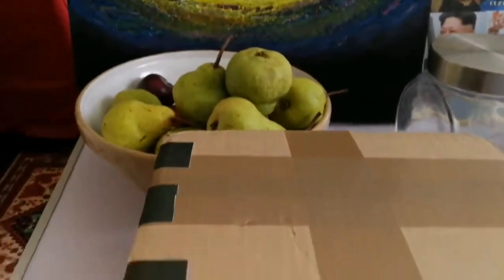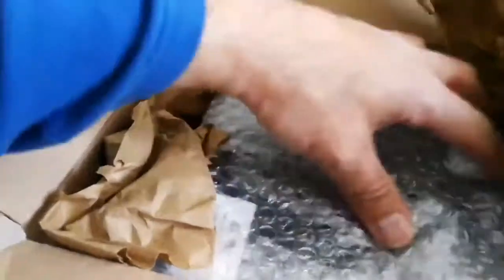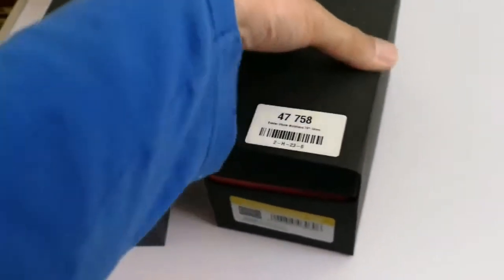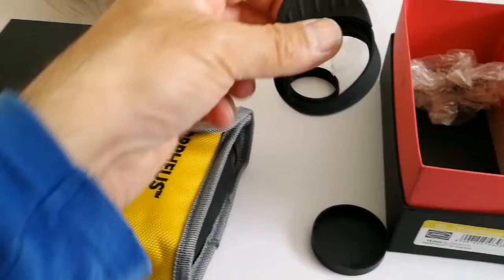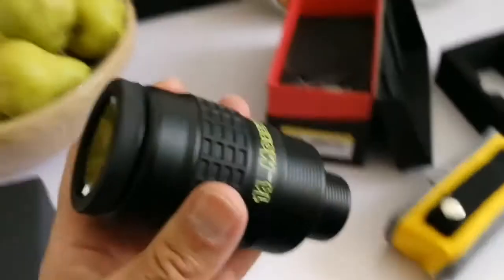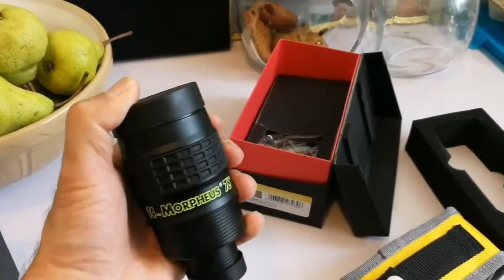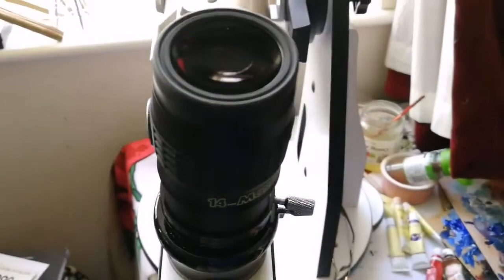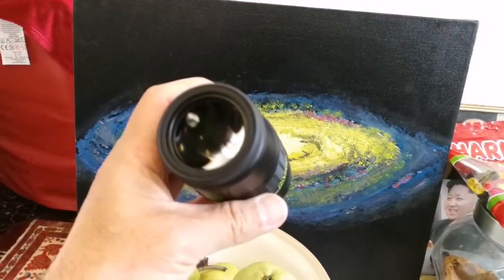Amazing Baader Morpheus 14mm 76 Degrees Wide Angle Telescope Eyepiece/ Televue Nagler 82°, APM 100°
Morpheus is the God of Dreams – and after more than four years of development Baader present the eyepiece of our dreams: The MORPHEUS® 76° WIDE-FIELD OKULARS.

Even if a certain movie-classic hints otherwise – Baaders Morpheus® are absolutely real. Featuring a true 76° field of view, they immerse you in the Universe without having to roll your eyes. The big eye relief is perfect for observing with glasses and the comfortable viewing- behavior leads to a “Spacewalk-feeling” that normally is provided only by eyepieces with a much larger and inaccessible apparent field of view. Meanwhile the image in no way appears distorted or like viewing through a fishbowl. Center contrast and brilliance match those of the finest planetary eyepieces – while even with the fastest telescope optics you will enjoy tack sharp stars close to the outer edge of the field.

Baader have put as much effort into the workmanship as into the optical design. Phantom Coating® Group, rare-earth glasses, sealed watertight housings and blackened lens edges are a given. Practical design is the prime goal: i.e. minimum metal to keep weight at bay, optimized for bino-viewing, photo- video thread – and the all-new 1¼" and 2" “safety-kerfs” to guard against slipping (no undercut). In the night you will love the quick draw eyepiece holster and the photo-luminescent engraving.

Optical Features

Full Field Sharpness: The sharp flat 76° field is unsurpassed by any other modern wide field eyepiece. On-axis sharpness and contrast rivals our best planetary eyepieces, while delivering nearly equivalent performance over the full field. Stars remain diamond pinpoints as you move away from center, and the field remains flat and in focus, even in short focus telescopes.
Long Eye Relief: Morpheus pushes the envelope of comfortable wide field viewing further than ever before, delivering close to 20mm of eye relief along with best-in-class optical performance. Eyeglass wearers can comfortably take in the full field, and users of Binoviewers will find that Morpheus make the ultimate eyepieces for viewing with two eyes.
Low Distortion: The Morpheus optical design delivers exceedingly low distortion (angular magnification distortion). Planets and lunar features retain their shapes as they transit the field and the true field sizes are close to theoretical. Many companies exaggerate at this point and deliberately use off axis distortion magnification as a means to advertize blown "apparent" field sizes . You will be able to compare this given field size of 76° and find it to be the true value, calculated from the apparent field size and focal length.
Immersive Views: As avid observers ourselves, we have studied the behaviors of most commonly available wide field eyepieces and listened to other observers comments on what eyepieces give the most palpable and engaging wide field viewing experience. What we found is that the subjective ‘spacewalk’ feeling is not just a function of field of view. Interestingly, some wide-field eyepieces with fields of 82 degrees failed to deliver the same viewing experience as others with similar fields, or even some with smaller fields. We found two additional primary factors played into the equation – Eye Relief (and the related large eye lens size) and Ease of Viewing (a combination of long eye relief and control of pupil aberrations). We also found that fields much below 74 degrees tended to have a reduced effect. So, with this information in hand, we set out to design a new eyepiece with a field of view greater than 74° that met all of the other optical parameters necessary to deliver a truly "immersive" viewing experience where the eyepiece essentially disappears. The result is Morpheus®.
Phantom Coating® Group: Pioneered in the Hyperion lineup, the Phantom Group Multi-coatings have been further optimized for use in the Morpheus and index-matched to each of the different glasses.
Optimized Internal Baffling: As with all Baader Planetarium eyepieces, the internal mechanicals have been fully ray-traced and baffled to eliminate the effects of stray-light.

Mechanical Features

Optimized for Binoviewing: Every last bit of space has been squeezed out of the main body to minimize its size, giving maximum nose clearance for binoviewing.
Weight reduction: Every effort has been made to eliminate unnecessary weight - especially in view of effective binoviewing. The weight of all Morpheus-eyepieces essentially are the lenses inside plus the best protection and water resistance we can supply.
Foldable Eyecups: The Morpheus include two soft rubber dual-position foldable eyeguards (see images below). These innovative new eyeguards have been developed to provide the optimal comfort and eye spacing for most users and eye glass wearers. The included special winged version provides the ultimate comfort and exclusion of stray light necessary for binoviewing with eyeglasses.
Safety Features: The 1¼" and 2" Barrels of each Morpheus.